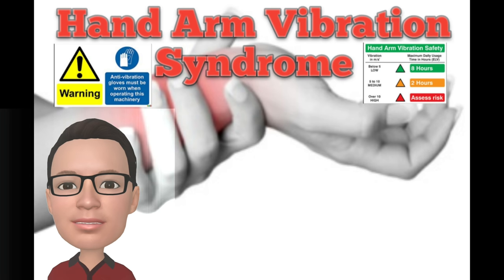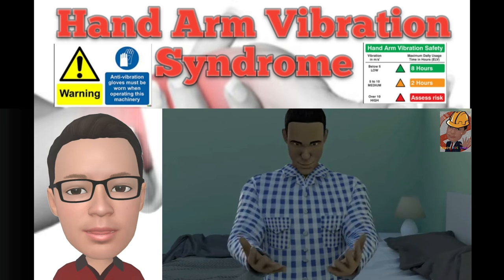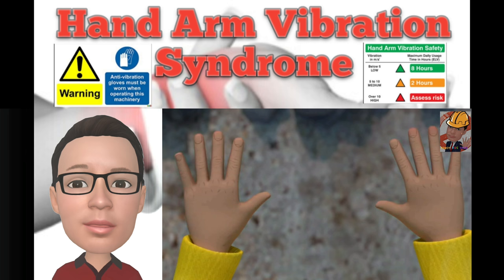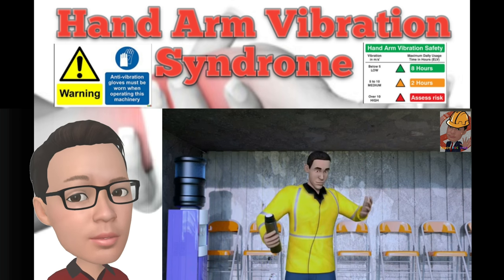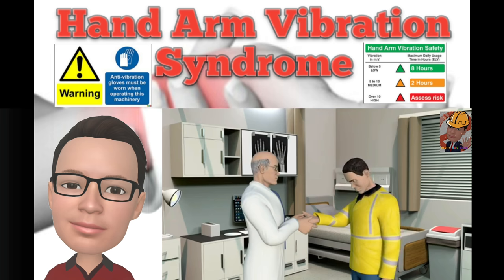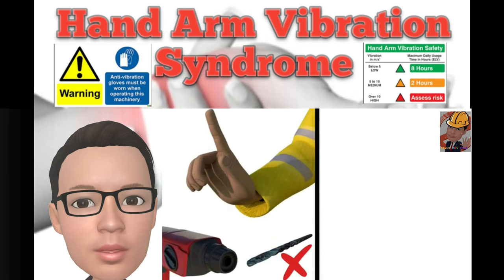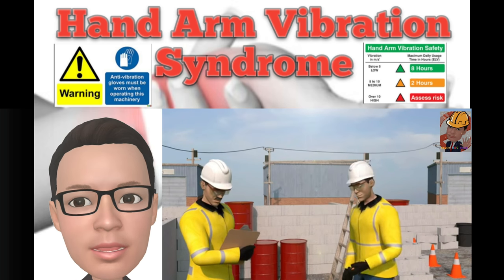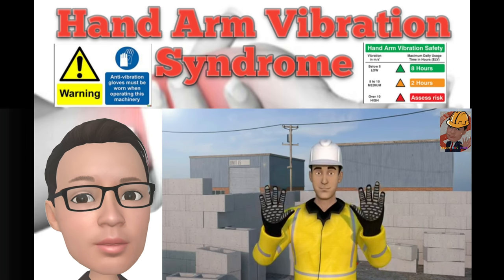Tips on working Safely: Hand arm vibration syndrome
Hand-arm vibration comes from the use of hand-held power tools and is the cause of significant ill health (painful and disabling disorder of the blood vessels, nerves and joints).

• HAVS is preventable, but once the damage is done it is permanent.
• HAVS is serious and disabling, and nearly 2 million people are at risk.
•Damage from HAVS can include the inability to do fine work and cold can trigger painful finger blanching attacks

Good Practice solutions
Hand arm vibration can be a significant health risk wherever powered hand tools are used for significant lenghts of time. These are solution to help you manage risks in your workplace